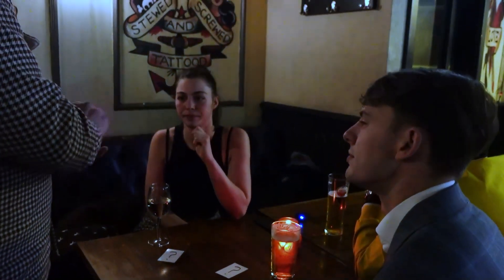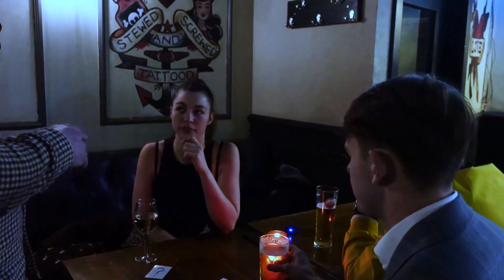EasyTones de Murphy's Studio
LIBÉREZ L'IMAGINATION AVEC EASYSTONES

Découvrez un univers où la couleur devient magie. EasyTones transforme un simple échantillon de couleur en un outil mentaliste puissant, enrichi de secrets inédits. Le public choisit librement une couleur, et vous la révélez avec une précision impossible. Et ce n’est que le début !

LA FORCE DES COULEURS DANS LE MENTALISME

Les couleurs éveillent nos souvenirs et imaginations. Avec EasyTones, vous accédez à des pensées profondes grâce à des méthodes innovantes. Créé par Rich Relish, ce jeu révèle des secrets extraordinaires, soutenus par Craig Petty, apportant plus de 2 heures de routines inédites.

EFFETS IMPACTANTS POUR TOUT PUBLIC

EasyTones permet des prédictions précises et des lectures de pensées bluffantes. Avec des routines comme la "Confabulation de couleurs" ou le classique revisité "Gémeaux colorés", chaque performance devient un véritable chef-d'œuvre de mentalisme.